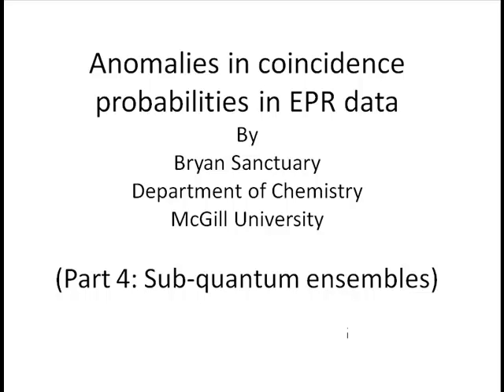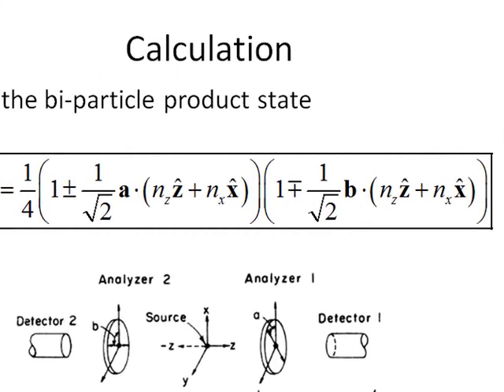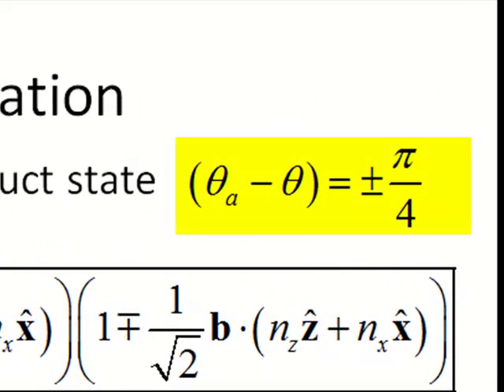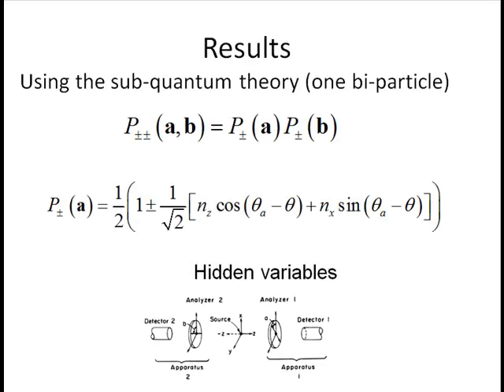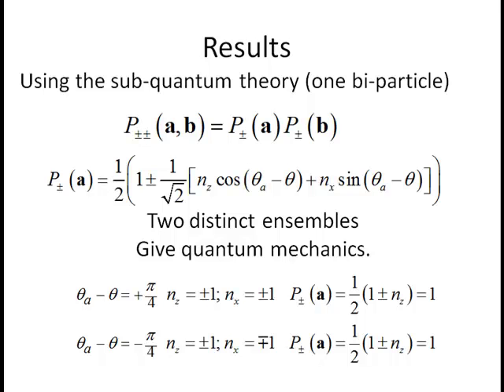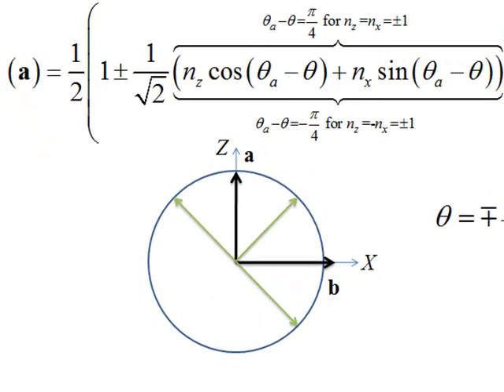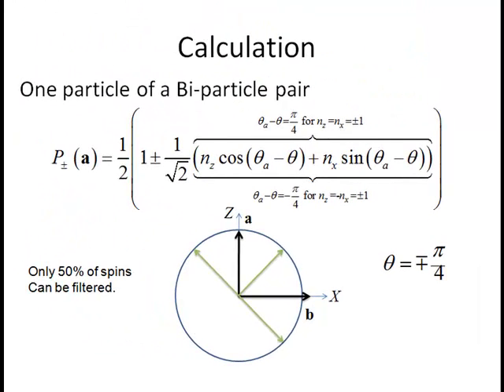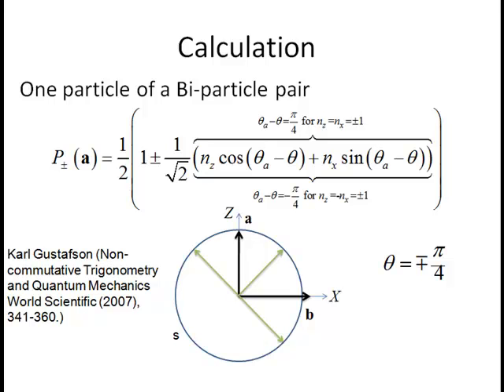007 Anomalies Part 4. Sub-ensembles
For a spin 1/2 it is shown that the product state that resolves all the anomalies and agrees with quantum mechanics, leads to two distinct su-ensembles.  In EPR coincidence experiments only one half of the coincidences can be observed which is the basis for the detection loophole.